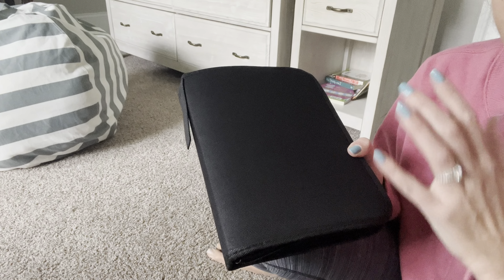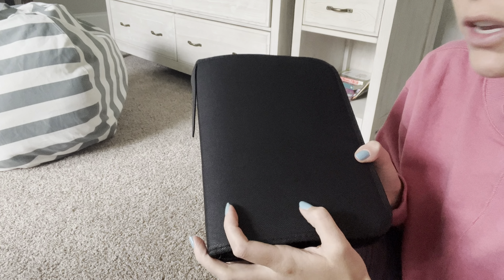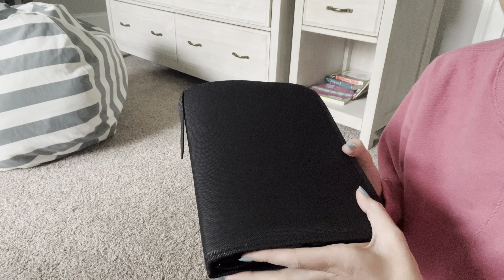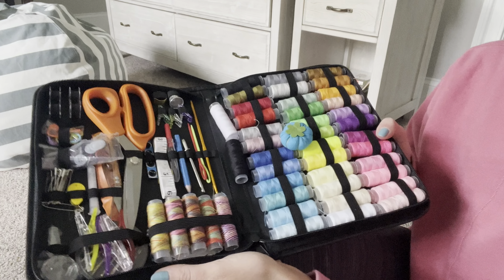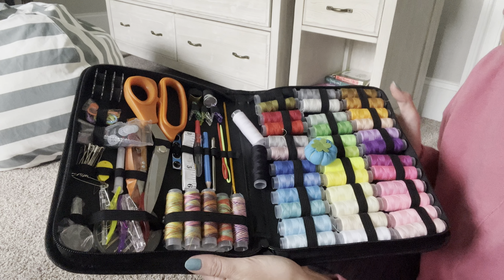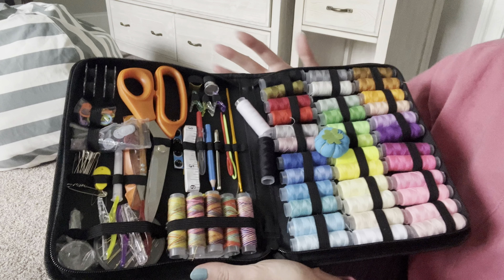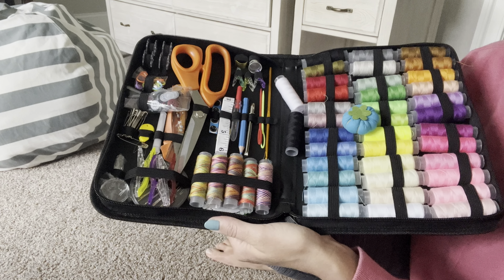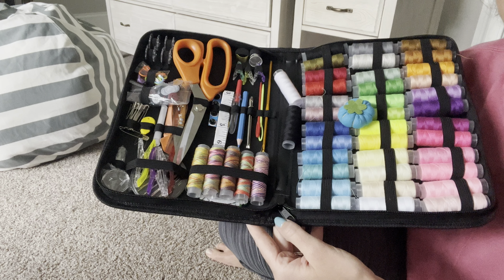Maxfanay Sewing Kit - Professional Sewing Supplies with Scissors, Thread, Needles, and More!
Earns Commissions

Elevate your sewing projects with the newly upgraded Maxfanay Sewing Kit! Packed with over 200 essential sewing accessories, including 43XL sewing threads, professional scissors, needles, and more, this sewing set is perfect for beginners and professionals alike.

Crafted for precision and durability, our ultra-sharp sewing scissors feature an 8-inch fabric scissor and a 4-inch small scissor for intricate work. Cut through multiple layers of fabric with ease, making them ideal for sewing, tailoring, quilting, and more.

With everything neatly organized in a compact oxford cloth bag, this sewing kit is easy to carry and store, whether you're at home or on the go. Say goodbye to bulky sewing baskets and boxes!

Whether you're mending clothes, crafting, or making alterations, our sewing kit makes it easy to tackle any project. Plus, it makes a thoughtful and practical gift for sewing enthusiasts, tailors, crafters, and dressmakers.

Experience worry-free sewing with Maxfanay! Upgrade your sewing game today with the Maxfanay Sewing Kit!